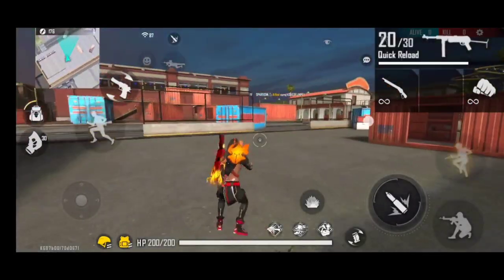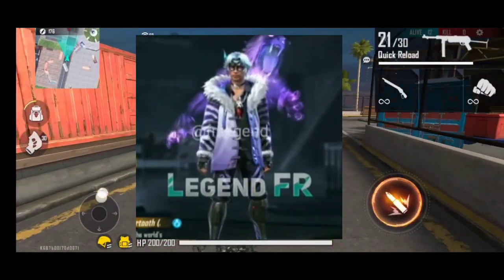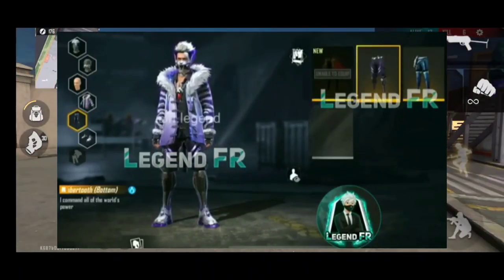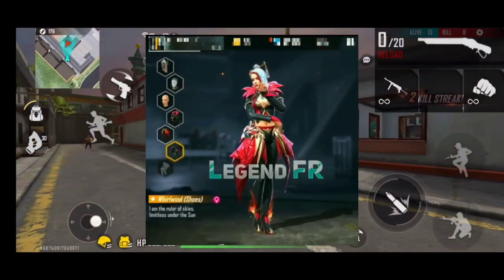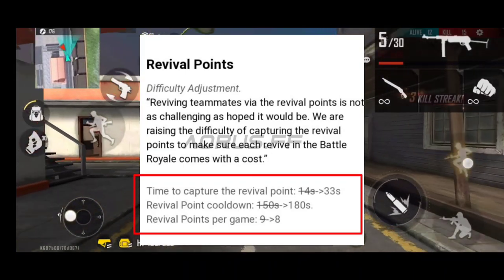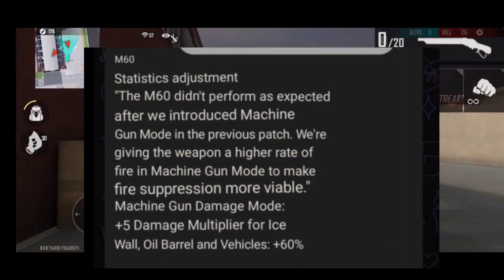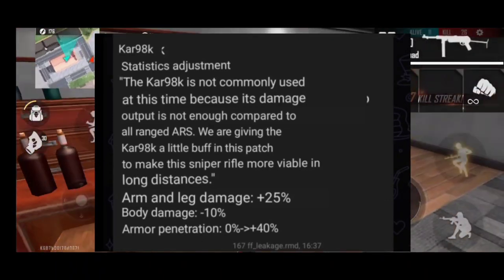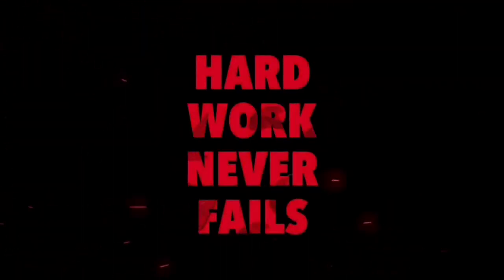Free Fire New Rampage 3.0 Event|Free Fire Rampage 3.0 Event Full Details